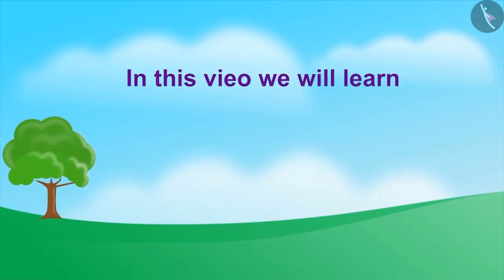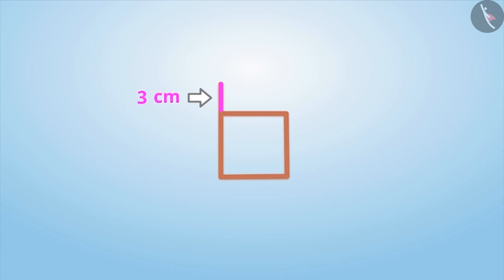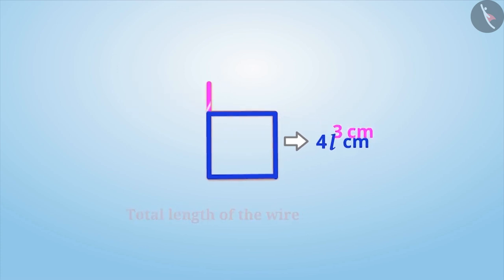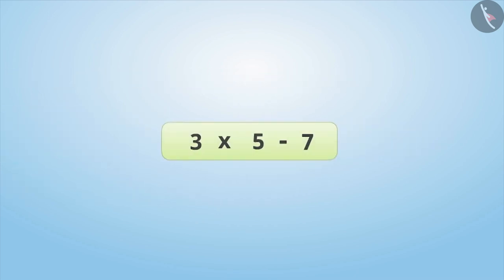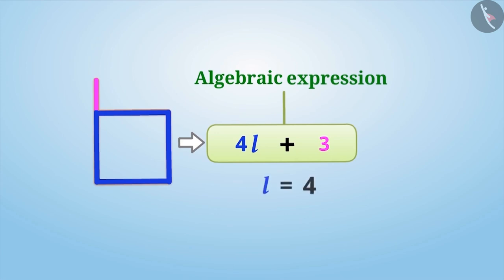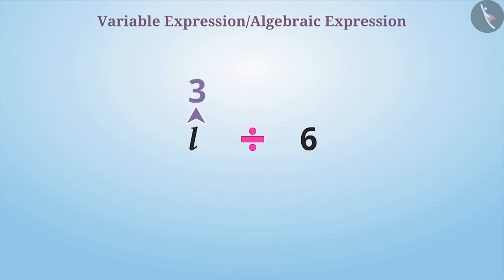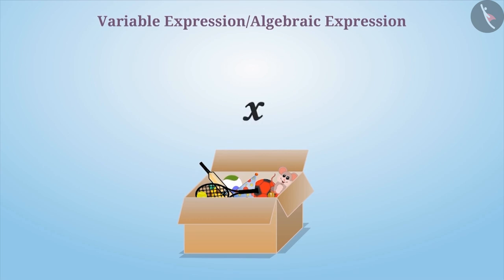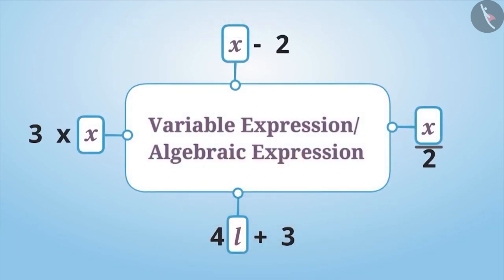Algebraic Expressions | Part 1/3 | English | Class 6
Algebraic Expressions | Part 1/3 | English | Class 6 | NCERT

Algebraic Expressions | Algebra | Grade 6 | NCERT | Algebra

Welcome to part 1 of Algebraic Expressions. In this video, we will discuss the concept of Algebraic Expressions.